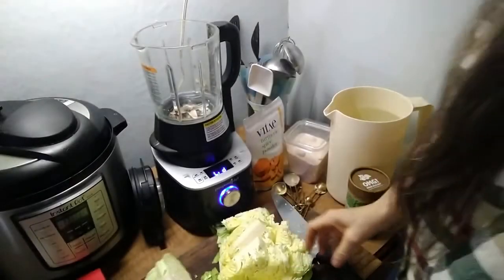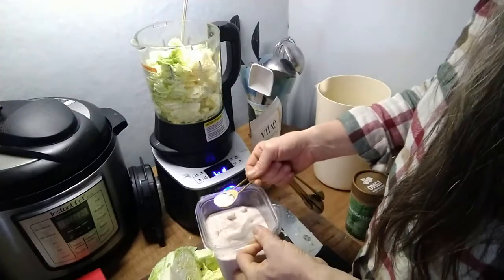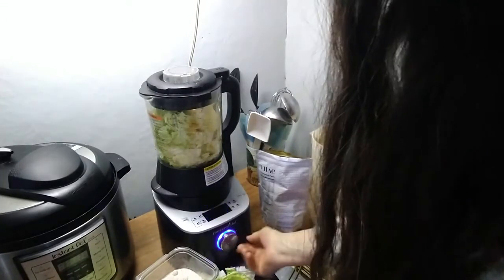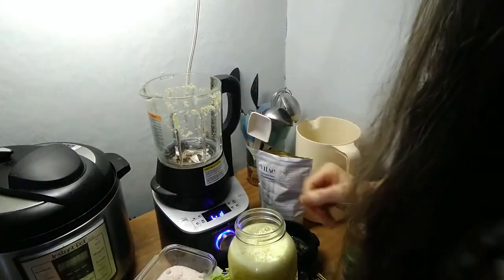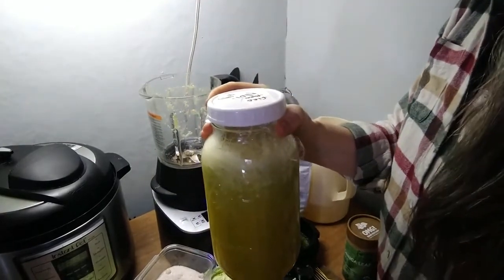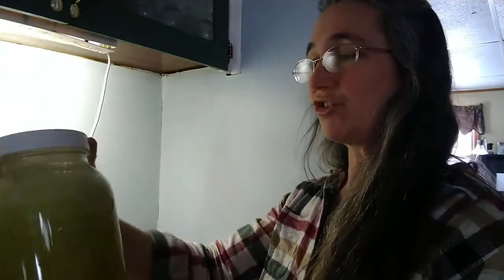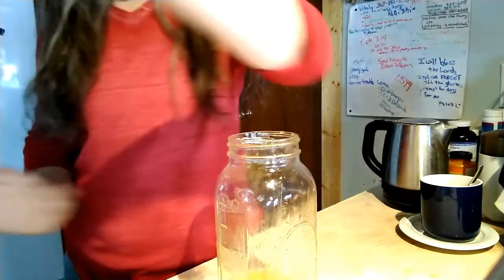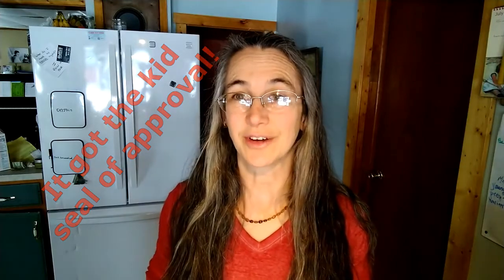"Gut shots": how to make an easy probiotic drink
Your digestion is key to your health. Without good digestive bacterias, you can't get the nutrition out of your carefully chosen diet! Gut shots are a quick and easy way to boost your gut flora, and you can easily make them at home.    Here's how!